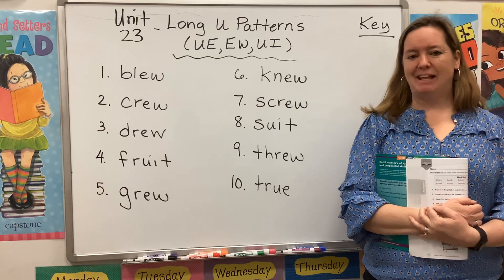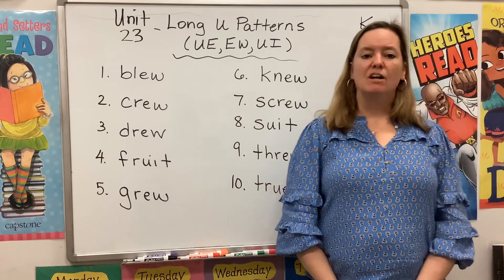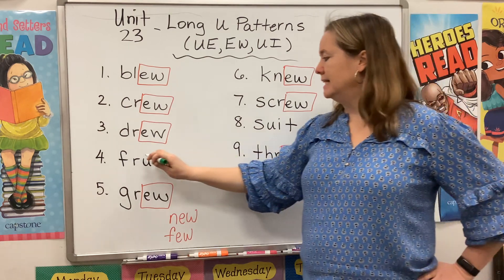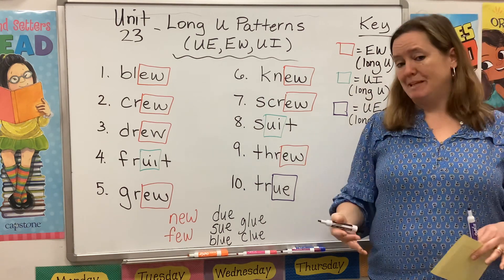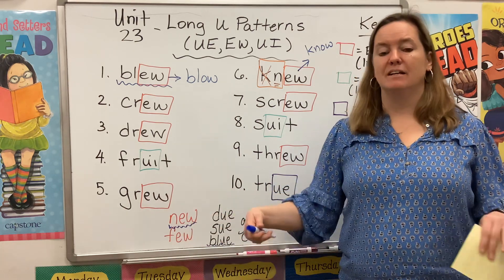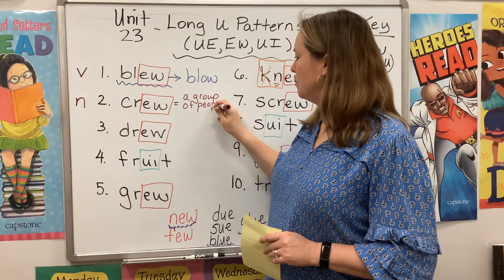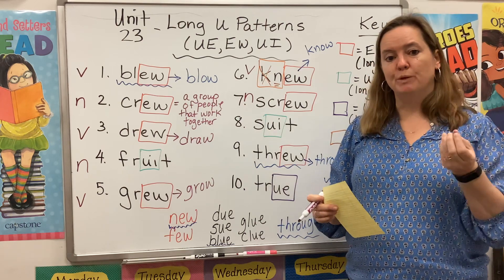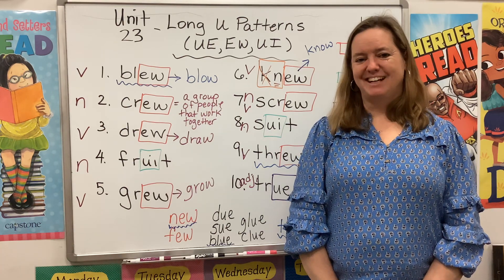180 Days of Spelling and Word Study: Grade 2, Unit 23 (Long U Vowel Teams: EW, UE, and UI)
In this unit, students continue to focus on the long U sound. They learn about two vowel teams that make the long U sound at the end of a word: EW and UE. They also learn about a vowel team that makes a long U sound in the middle of a word: UI.  As they mark up the words, students search for initial blends and digraphs.  They label nouns, verbs, and adjectives as they discuss the meanings of each word. Finally, students review past and present tense verbs.